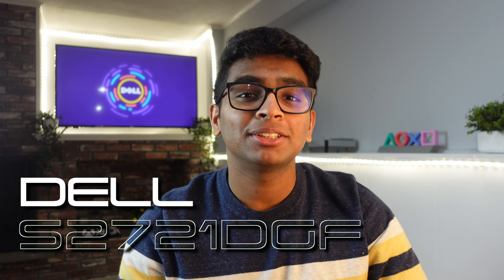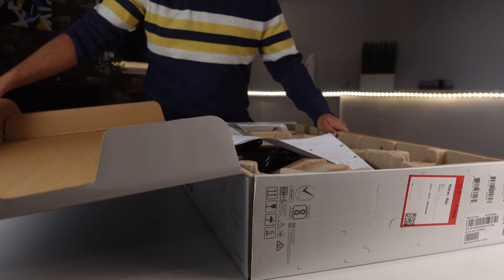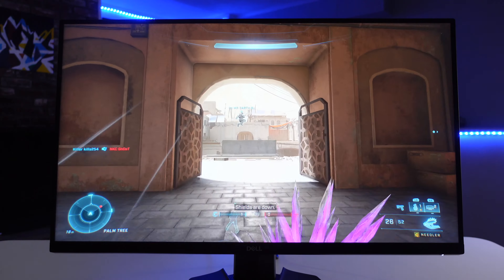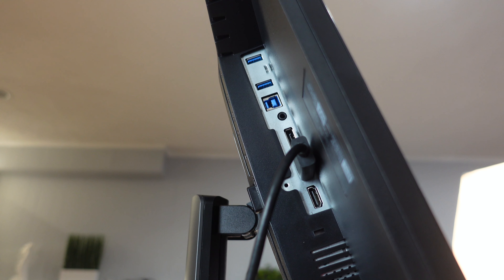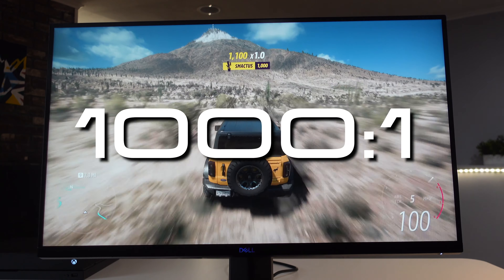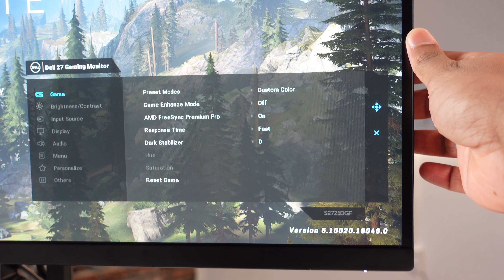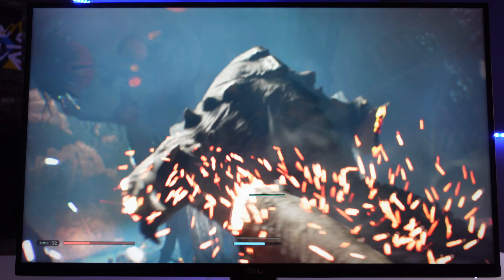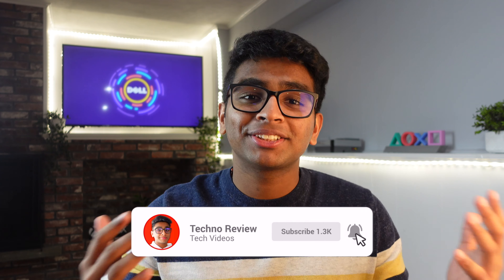Dell S2721DGF Unboxing & Review (2021) - Is it the Best 165Hz 1440p Gaming Monitor from Dell?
The Dell S2721DGF is an amazingly versatile, all-around performer and hits the sweet spot for most gamers. It has a 1440p resolution, a 165Hz refresh rate (Display port) & a 144Hz refresh rate (HDMI) for gamers looking to push high frame rates and keep a solid resolution for a premium gaming experience. The S2721DGF is amazingly versatile and can swivel, tilt, and move completely vertical. You can see the rest of the review in this video, and I hope you find this really helpful!

Timestamps:
Teaser 0:00
Introduction 0:20
Unboxing! 1:34
Physical Specs 2:53
Internal Specs 4:50
Final Thoughts 7:18
Outro 9:37